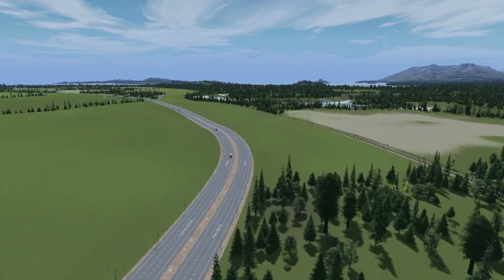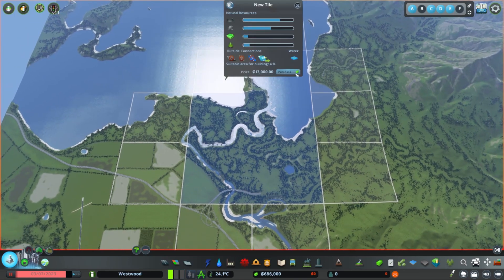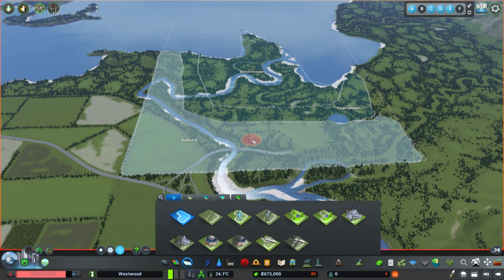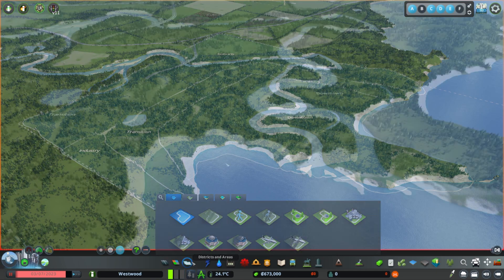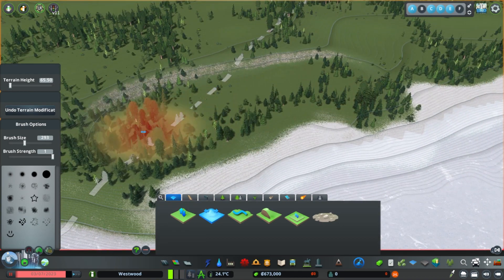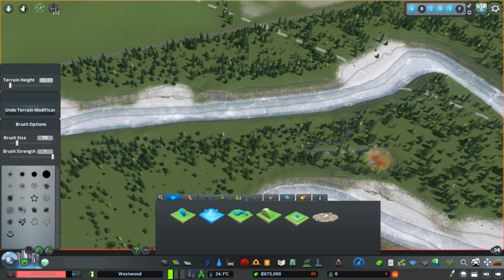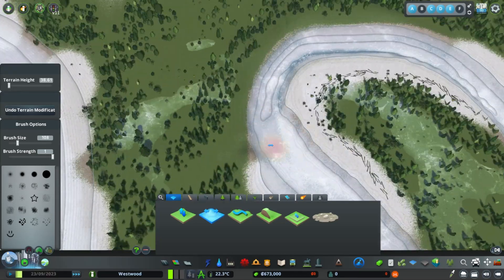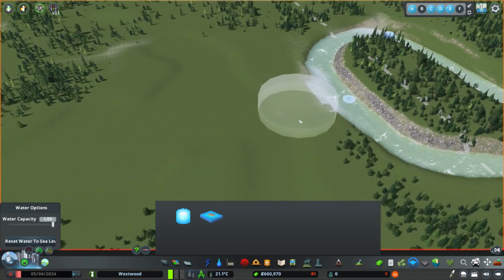How to PLAN YOUR CITY | Build + Learn in Cities: Skylines | Stanford Bay Part 1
In this video, we're going to be learning how to PLAN a city – starting with basic ideas and developing a process for planning your city, all within Cities: Skylines.  This is a more organic tutorial series focused on the process of building a city but also lending itself to something we can use when Cities 2 releases later this year.  There's some helpful tips, hints and ideas in this video and I hope to expand on different aspects of building in future videos as a part of the series: Build + Learn.

I hope you all enjoy the video!  I really appreciate it!

MODS: COMING SOON!

Chapters

00:00 - Intro
00:55 - Opening Tips
01:53 - Purchasing Land
02:06 - Lay out the city
05:27 - Terraforming
10:08 - Inspiration
12:00 - Theme
13:27 - Final Notes
15:24 - Outro